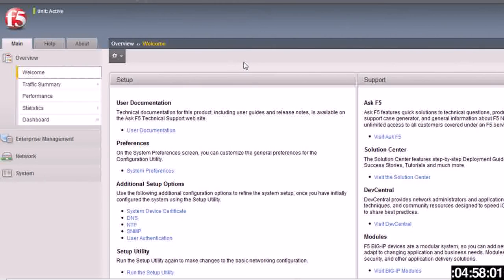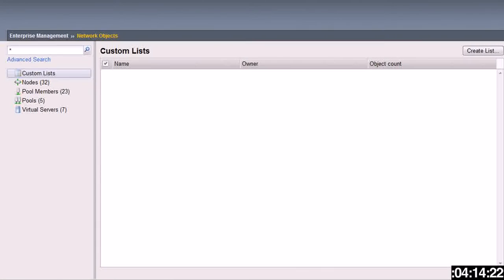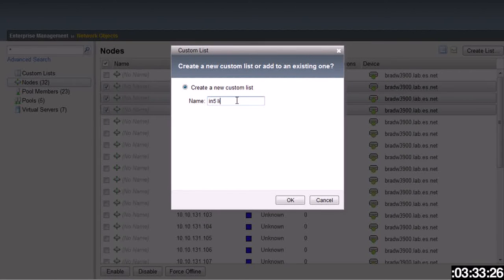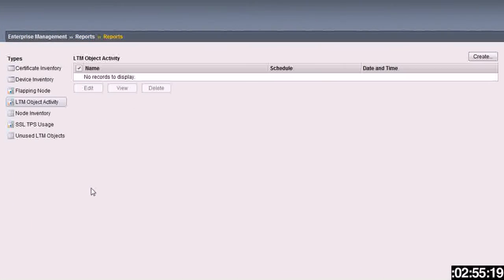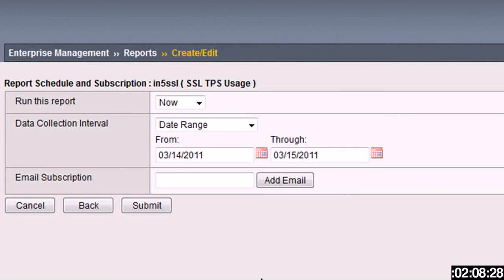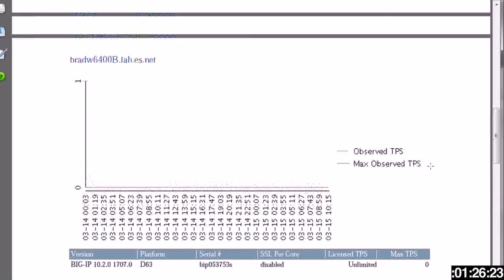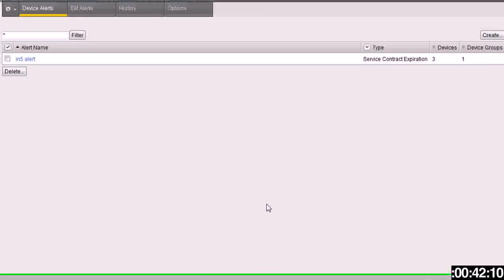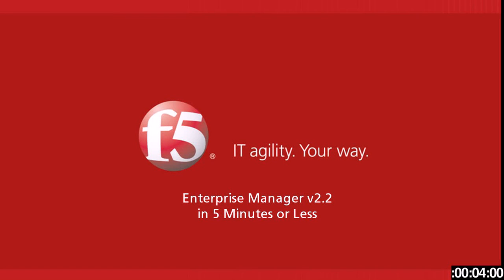In 5 Minutes or Less - Enterprise Manager v2.2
Check out some of the new features in Enterprise Manager v2.2 like Predefined Reports, SSL TPS Utilization, Custom Views, Custom Monitors, Alerts and Reports, EM Virtual Edition, Bulk actions and more.

Enterprise Manager is a centralized management appliance for F5 BIG-IP® devices that gives you a consolidated, real-time view of your entire F5 application delivery infrastructure, plus the tools you need to quickly optimize performance and scale your infrastructure to meet business needs.